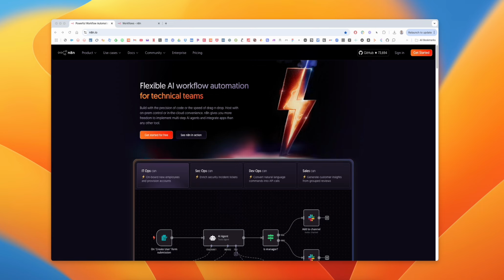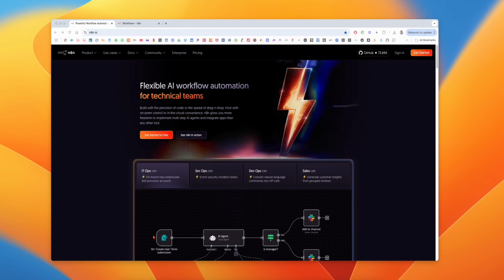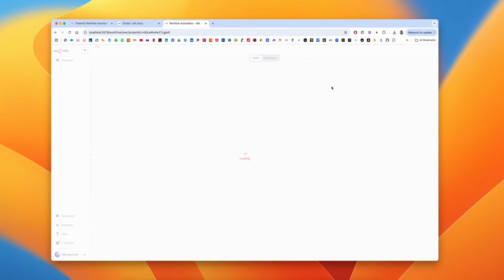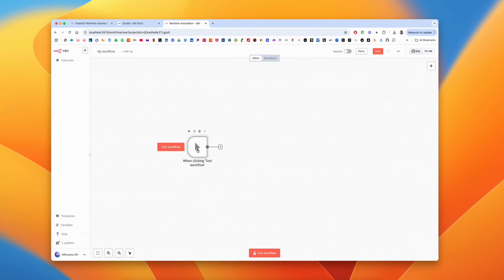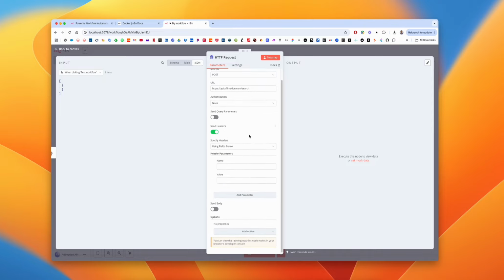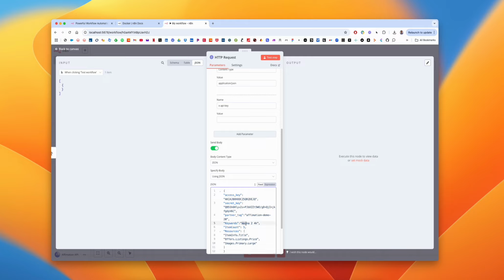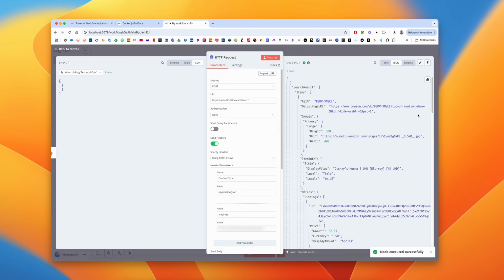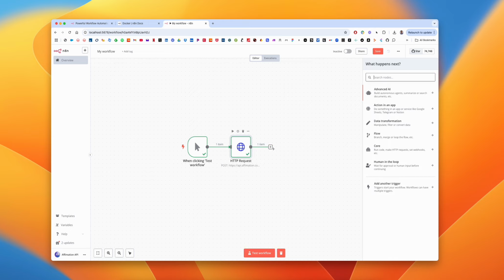Automating Affiliate Links Is Easier Than You Think (No Code Needed)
📦 Automate Your Amazon Affiliate Workflow with the Affimation API & n8n!

In this hands-on tutorial, I'll walk you through building a powerful automation that:
✨ Searches Amazon products with ease
🔗 Instantly generates affiliate links
💰 Supercharges your affiliate marketing setup

Using the Affimation API (built specifically for Amazon affiliates), you’ll learn how to:
- Set up automated product searches in n8n
- Extract product titles, images, prices & more
- Generate affiliate links on autopilot

Create a fully automated workflow using n8n (an open-source alternative to Make.com)

⚡ Save HOURS of manual work and scale your affiliate business without the tech headaches!

Full API Documentation
Pre-built n8n workflows you can import and use instantly (coming soon!)
Priority access to support & feature updates

💬 Got a specific automation in mind? Drop it in the comments – I might cover it next!